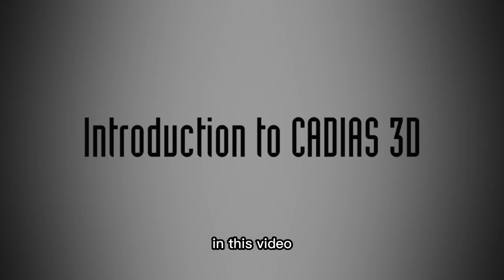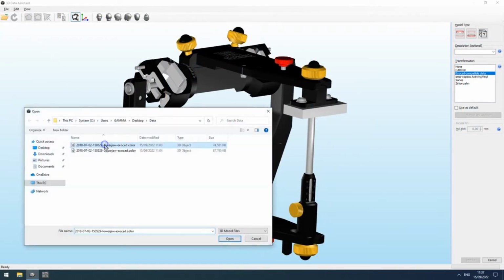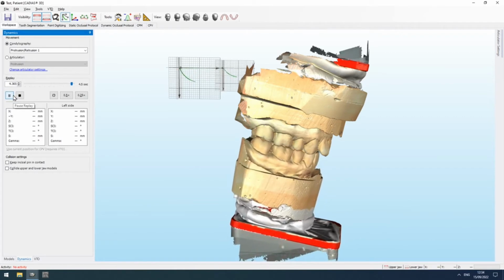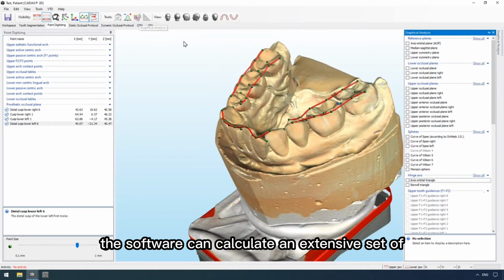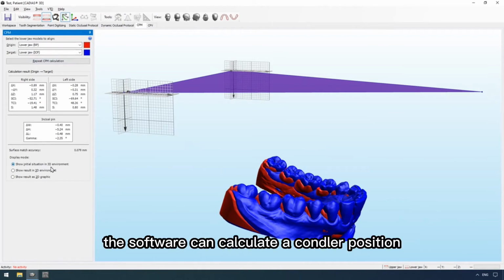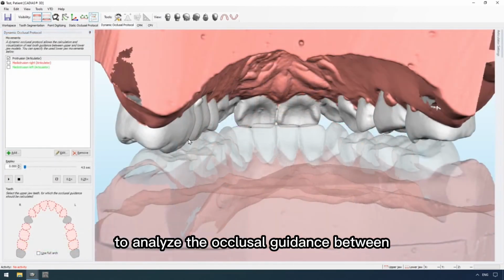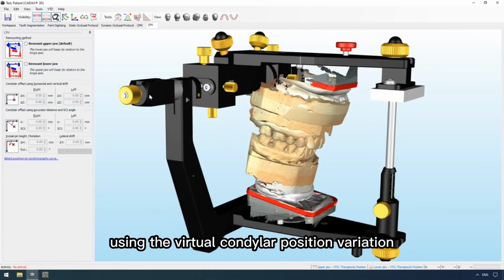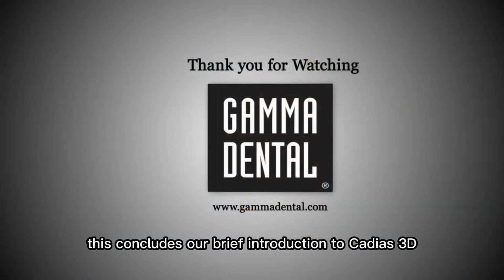Cadias 3D — найсучасніше програмне забезпечення для проектування та аналізу віртуальної оклюзії.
CADIAS 3D — це програмний модуль GAMMA Dental Software, доступний починаючи з версії 8.0 і вище. Програмне забезпечення спрямоване на підтримку клінічних і діагностичних аспектів цифрової стоматології, якими здебільшого нехтують типові стоматологічні програми CAD/CAM.